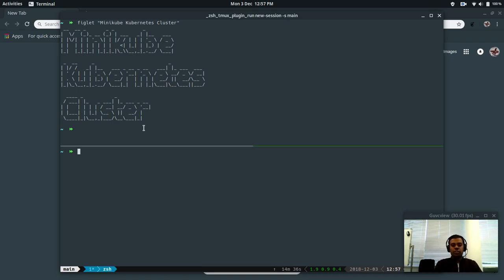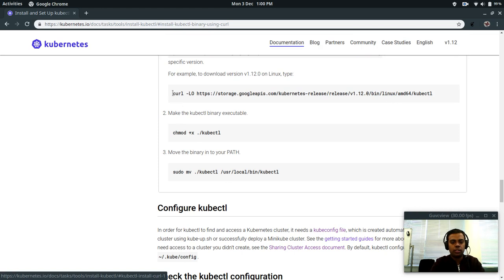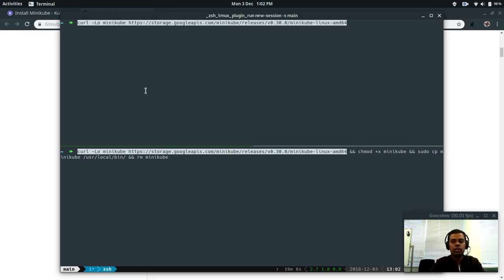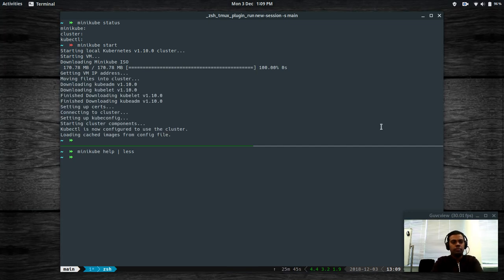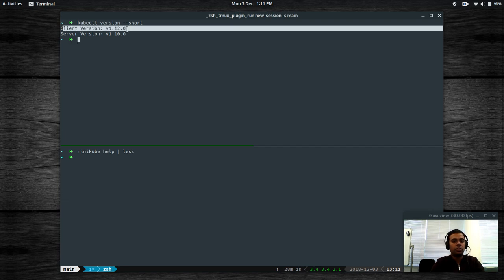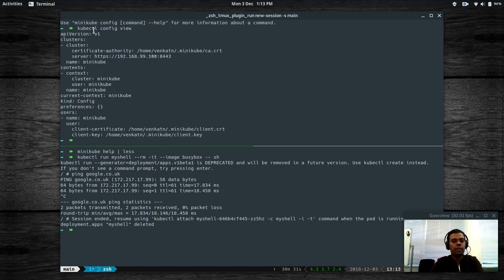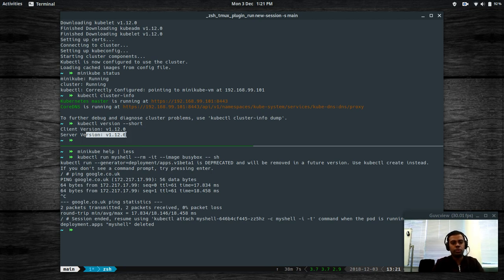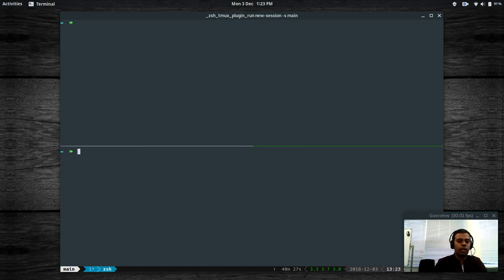[ Kube 4 ] Single node Kubernetes Cluster with Minikube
In this video I will show you how to set up a Kubernetes cluster using Minikube on a Linux distribution.